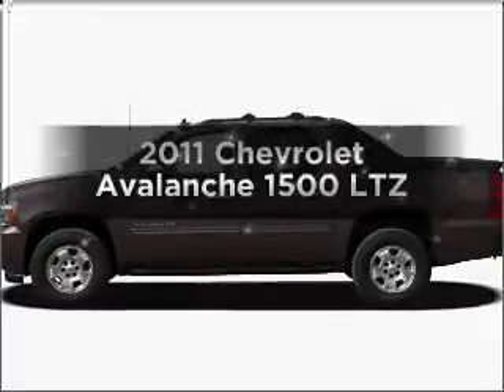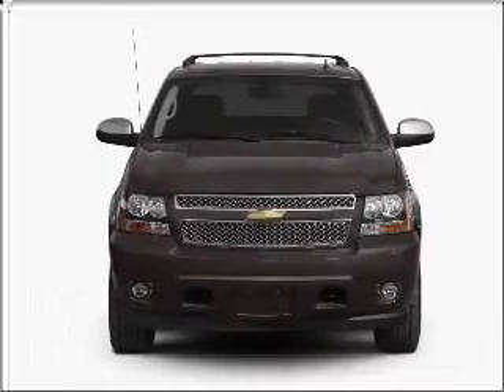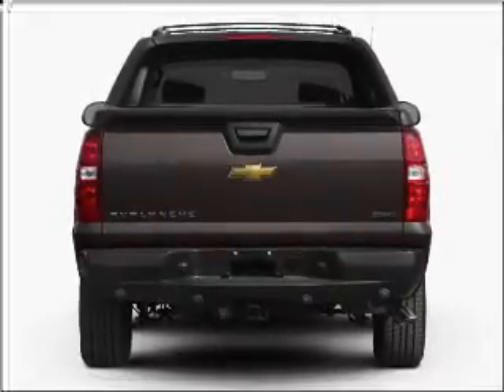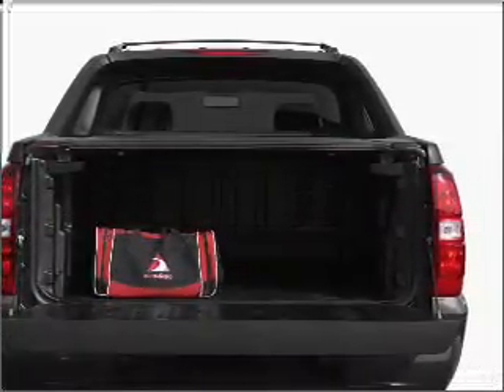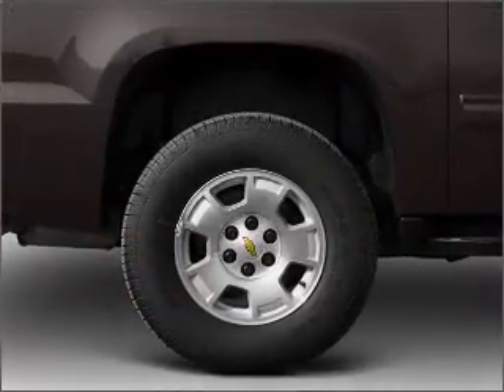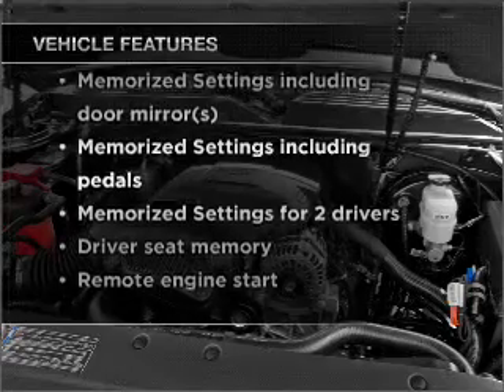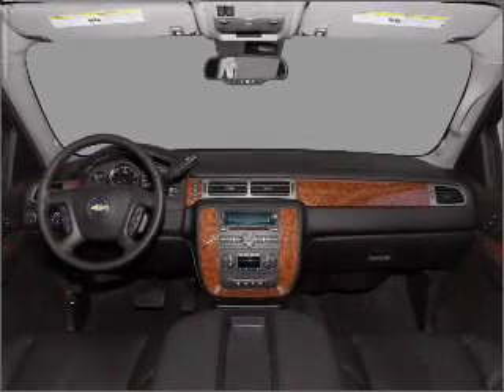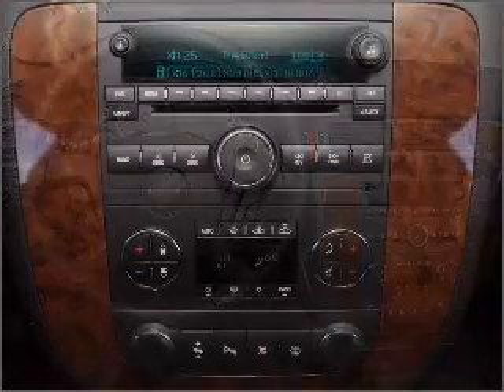2011 Chevrolet Avalanche - Hawthorne NJ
Year: 2011
Make: Chevrolet
Model: Avalanche
Trim: 1500 LTZ
Engine: 5.3 liter 8 cylinder 16 valve
Transmission: 6-Speed Automatic
Color: Taupe Gray Metallic
Mileage: 7
Address:
1180 Goffle Road